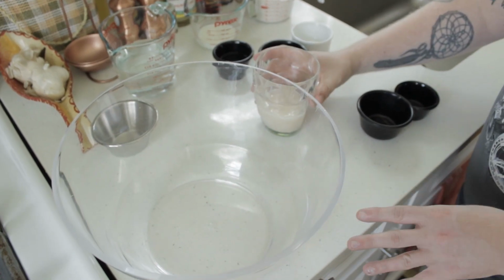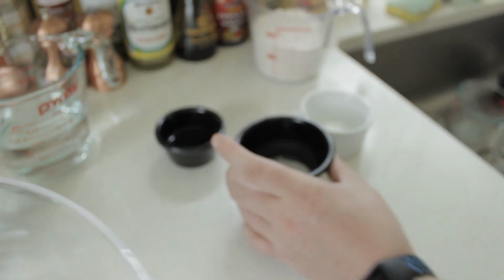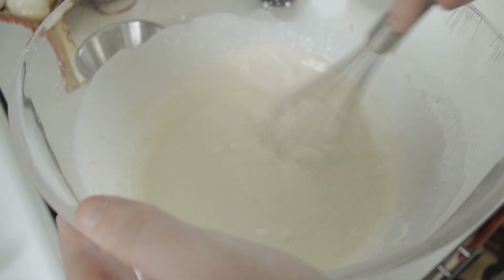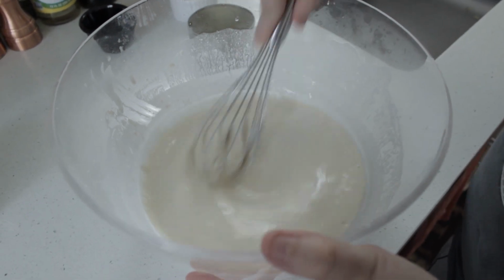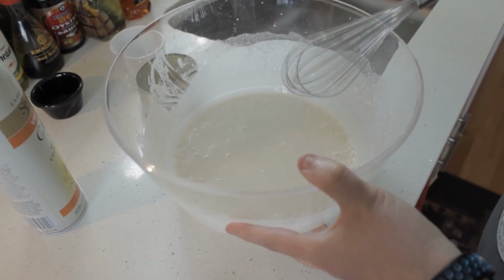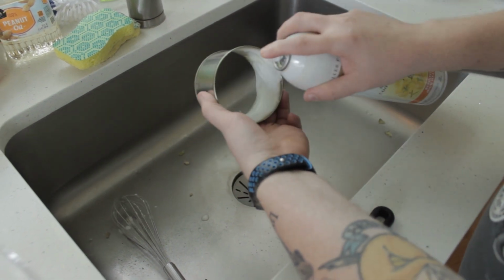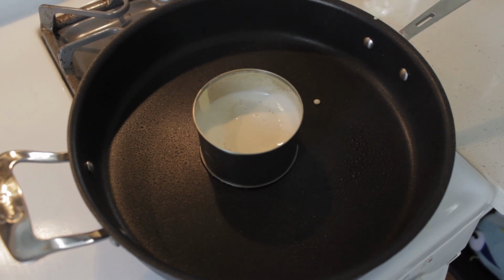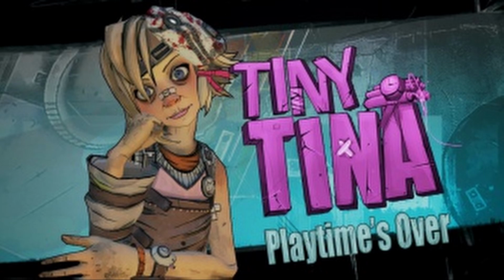Well Fed Ep 52 Borderlands Crumpet Recipe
Welcome back to Well Fed.  Season 3 goes crazy with some Borderlands Crumpets, curtosey of our friends at Pixelated Provisions.  The link to the recipe and MANY more awesome gourmet gamer grub is right here:

YOU WILL NEED:
– 1 3/4 cups Water (warm)
– 1 tbsp Powdered Milk
– ½ tsp Baking Soda
– 1 tbsp Water (warm)

INSTRUCTIONS:
1)   Begin by placing the yeast, ½ cup of water, and sugar in a cup.
       Allow the yeast to become active (you’ll know it is ready when
       it foams at the top and begins to smell like yeast, about 5
       minutes).
2)   In a bowl combine flour, salt, and powdered milk. Add the yeast
       mixture to the bowl and mix.
3)   Once the mixture begins to get mixed and dry, add the other 1
       ¼ cup of water.
4)   Mix until the batter is nice and smooth. Cover the bowl with
       plastic wrap and allow it to rest for an hour. The mixture should
       double in size after resting.
5)   Add the 1 tbsp water and ½ tsp baking soda to the batter and
       mix. Allow it to rest for 15 minutes (no need to cover it up this
       time.)
6)   Place your pan over medium-high heat and place the cookie
       cutters on top. Typically you need crumpet rings but I found
       that a 2.5 inch cookie cutter works just fine. Make sure to spray
       some non-stick cooking spray on both the pan and cookie
       cutters. Place the batter inside the cookie cutters (you want to
       fill the rings about ¼ to ½ full). Allow one side to cook for about
       4-6 minutes.
7)   When you are ready to flip you want to remove the half-cooked
       crumpet from the cookie cutters. The crumpet will either slide
       out easily or you might need to help it. Two ways I found that
       worked was by either hitting the side of the cookie cutter with a
       spoon or to actually use the spoon to push the side down.
       Once out, flip and cook for about 2 minutes or until that side
       had browned. Serve these immediately for optimal
       deliciousness.
8)   ENJOY!